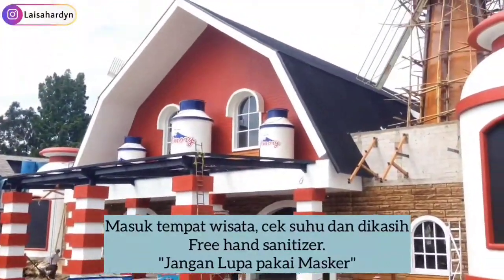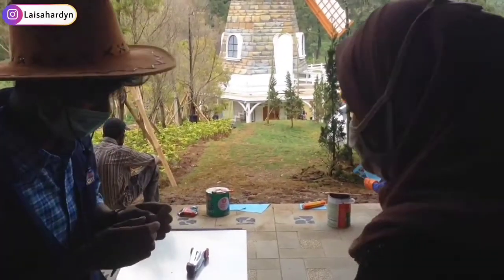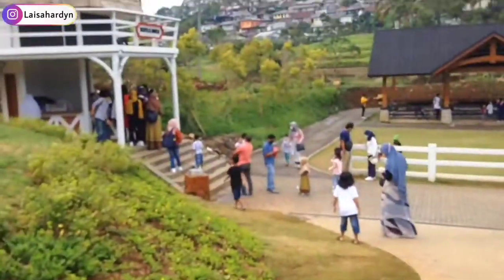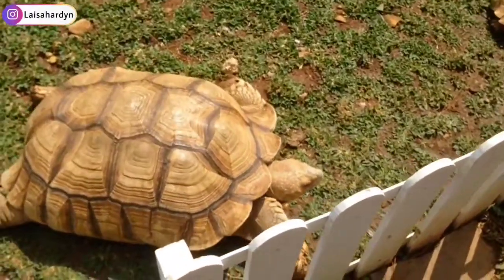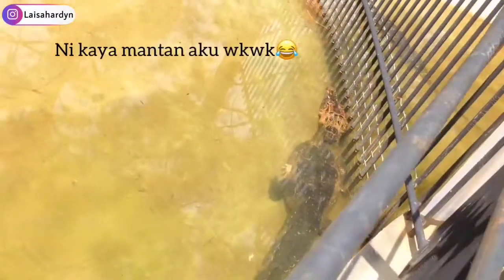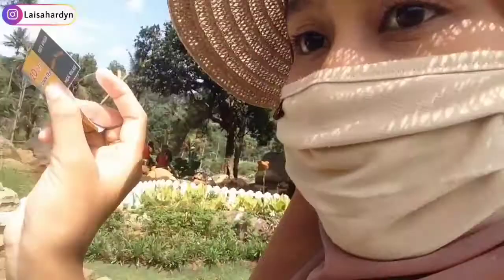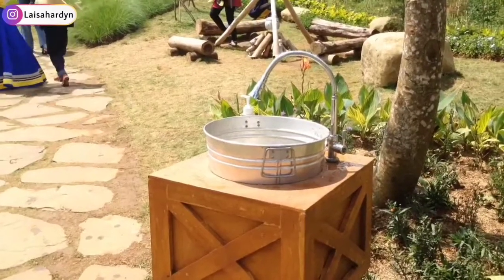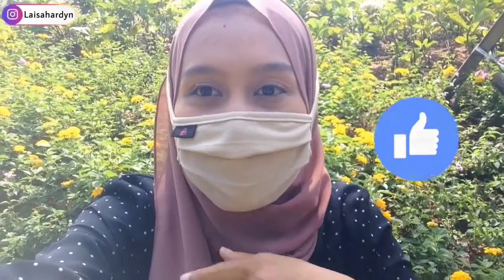Wisata Rekreasi yang cocok Bersama Keluarga | CIMORY DAIRY LAND PUNCAK BOGOR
Assalamualaikum..
Halo 👋🏻 welcome!

Jadi di video kali ini, aku visit suatu tempat lagi yaitu di "Cimory Dairy Land" 🐇🐊🍃..
📌Alamat tepatnya ada di: Cipayung Girang, Kec. Megamendung, Bogor, Jawa Barat. Masih daerah puncak gtu guys..
Oyaa tempat wisata ini baru banget buka loh, seru juga disini banyak spot foto dan cocok banget have fun bareng keluarga.
Nah.. untuk video selengkapnya tiket, view, dan foto-foto aku disana.
Tonton videonya sampai selesai ya..